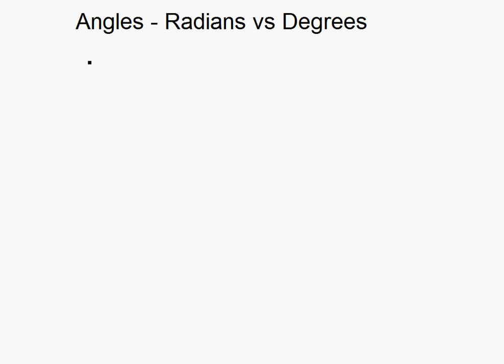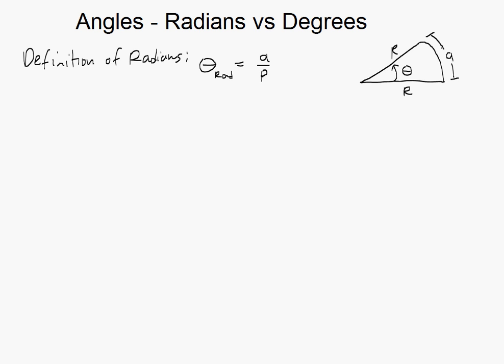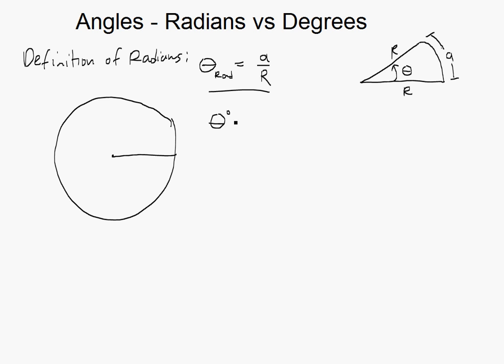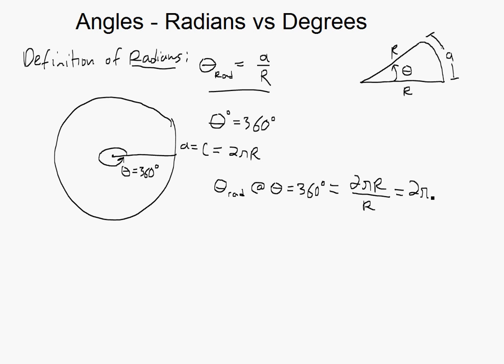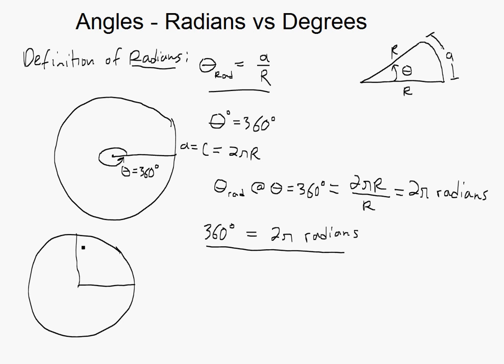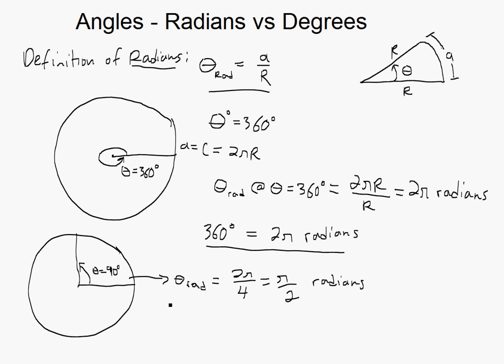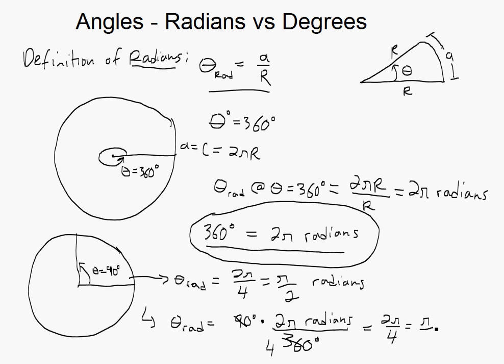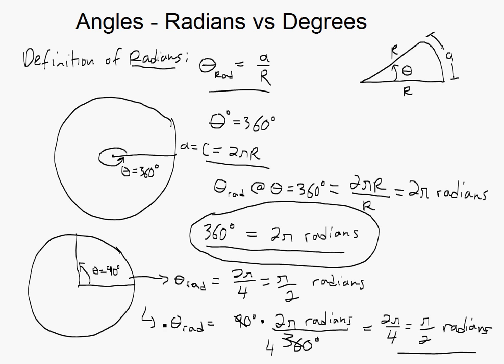Angles - Degrees vs Radians: What are Radians??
This video discusses angles and defines what Radians are and compares them with Degrees.